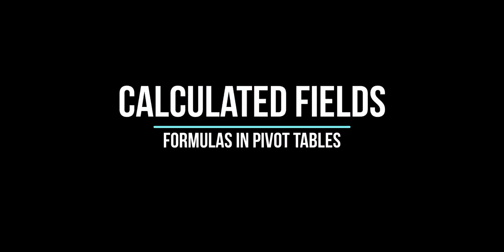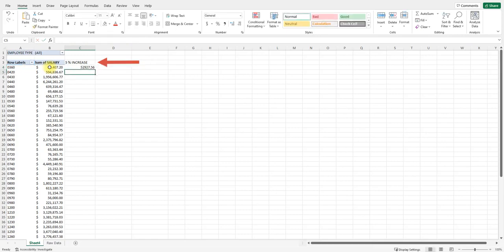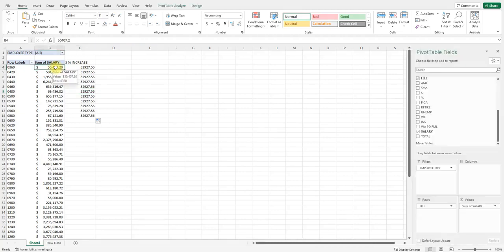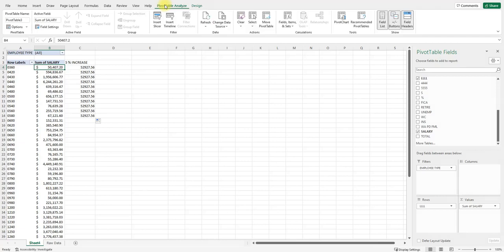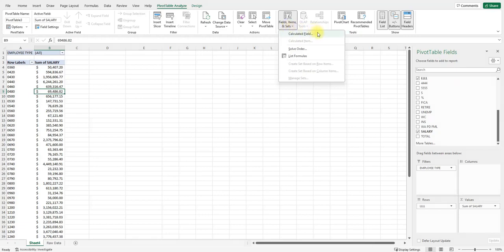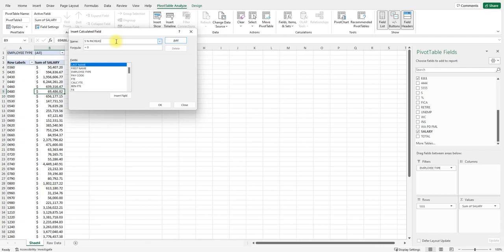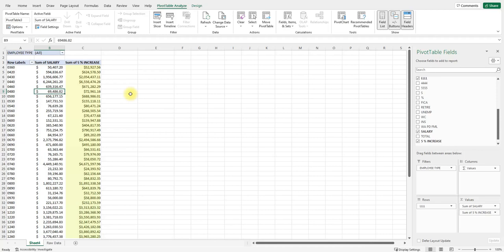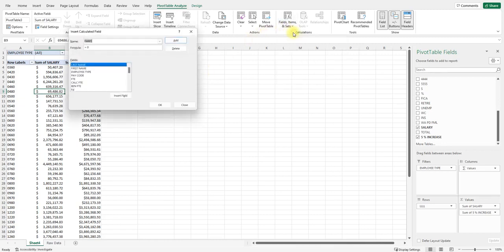Excelling with Excel - 4) Calculated Fields